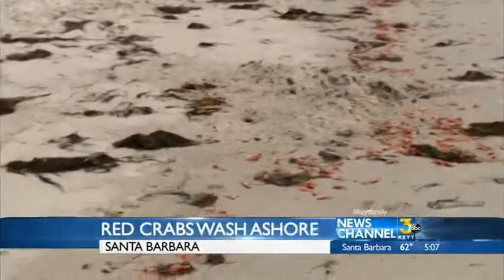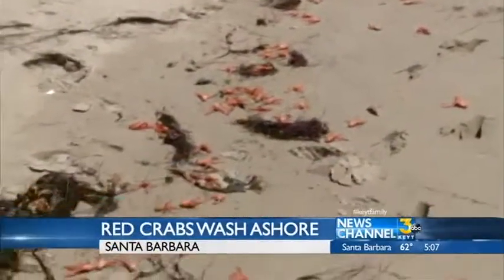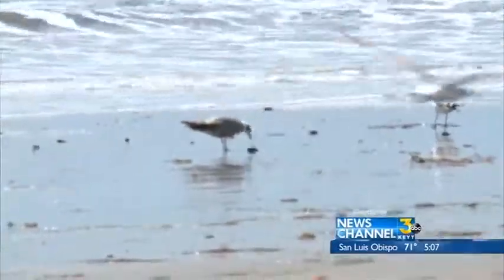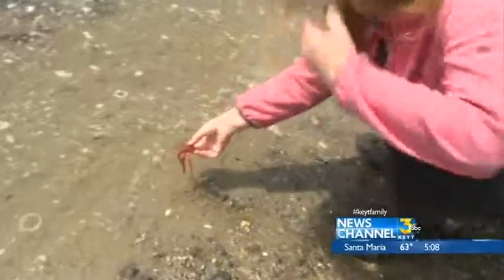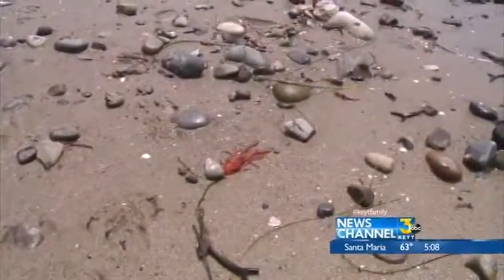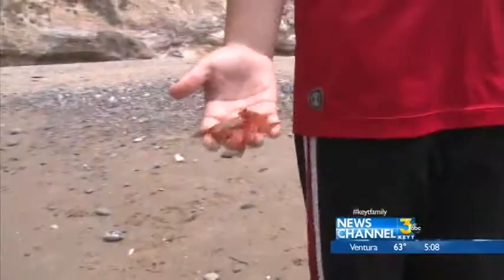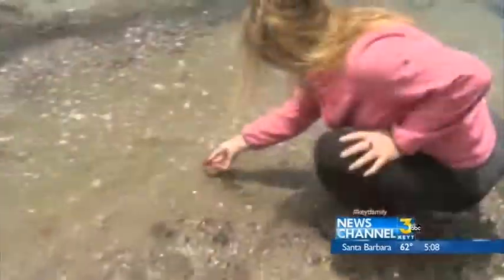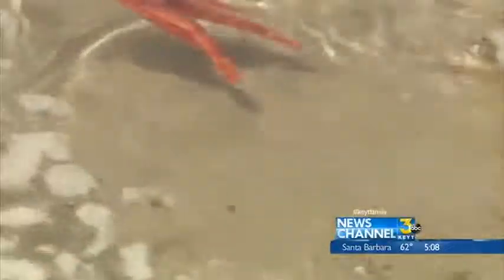Red Crabs Wash Up On Local Beaches